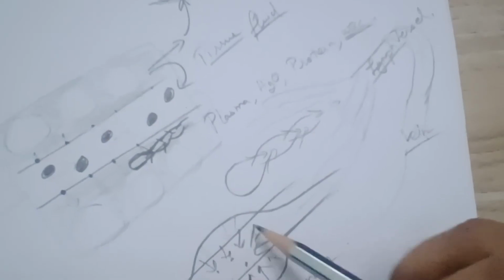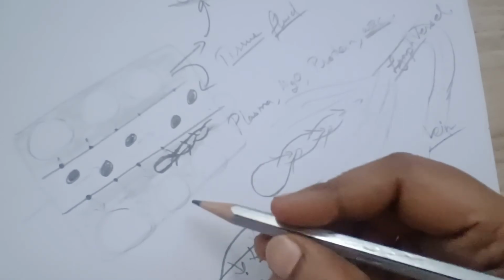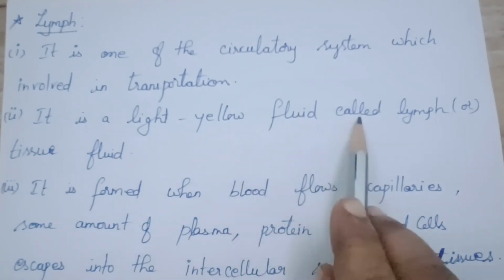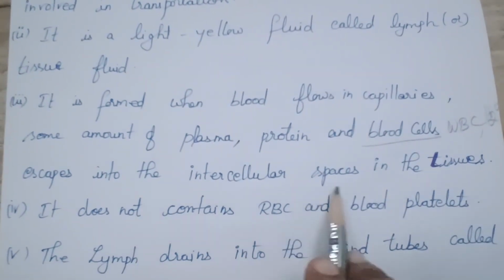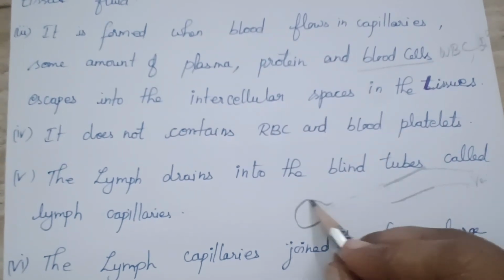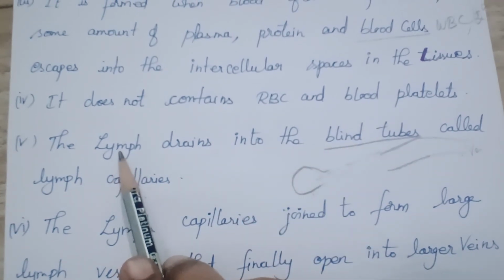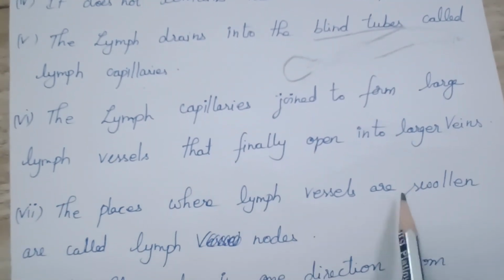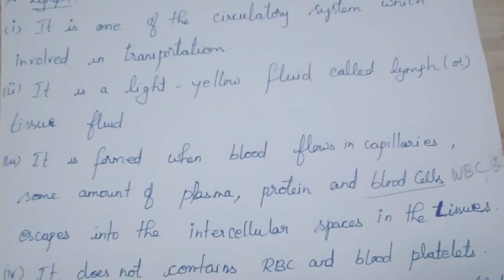Day 17 | Biology | Class 10 | Life Processes | Lymph